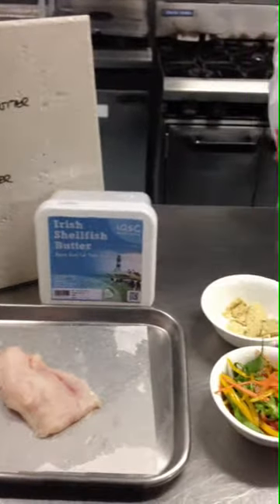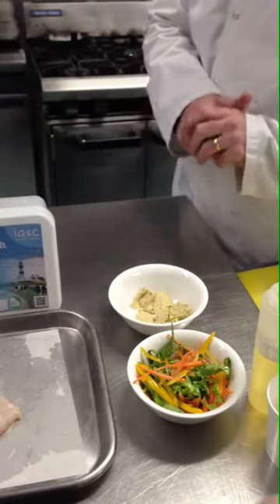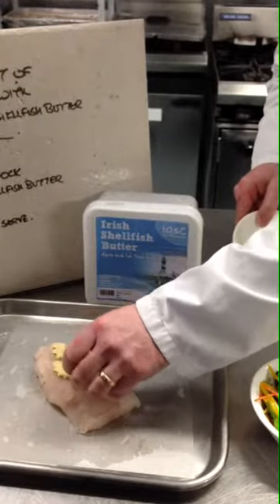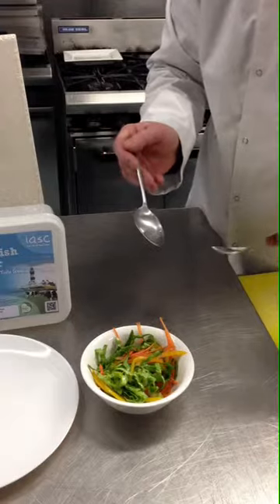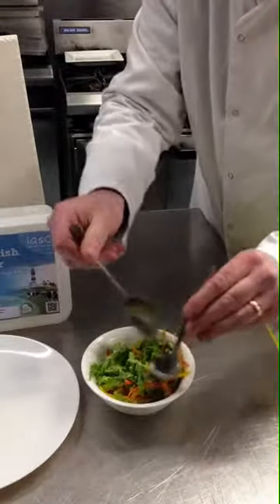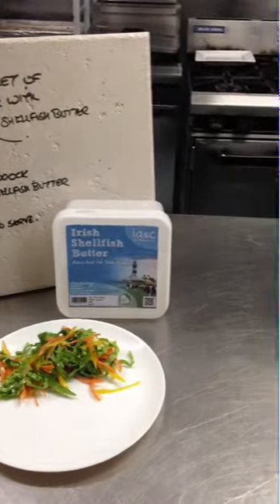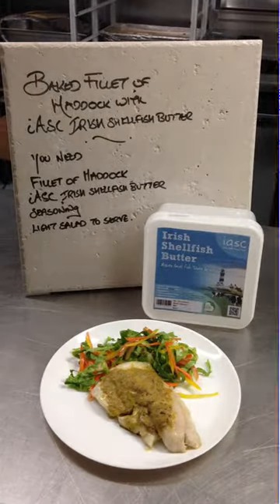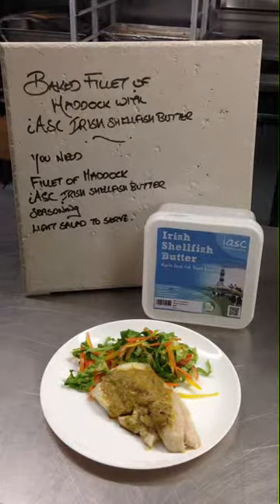iASC Baked Haddock - Smartphone friendly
Haddock baked in iASC Irish Shellfish Butter